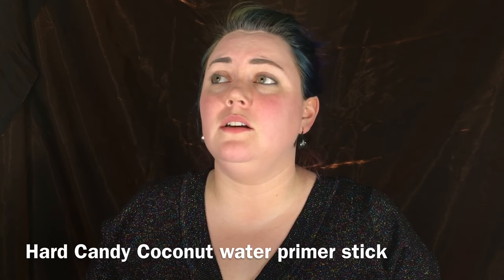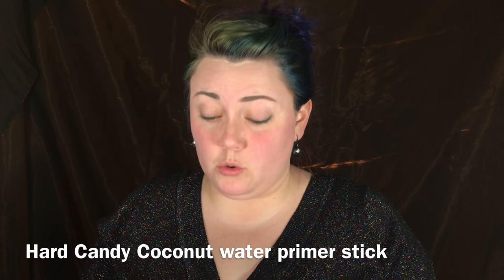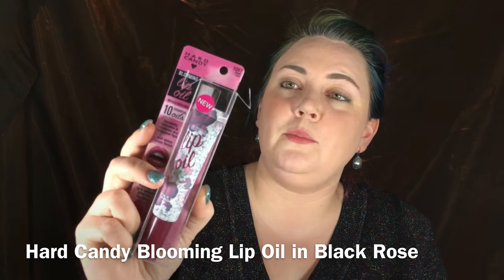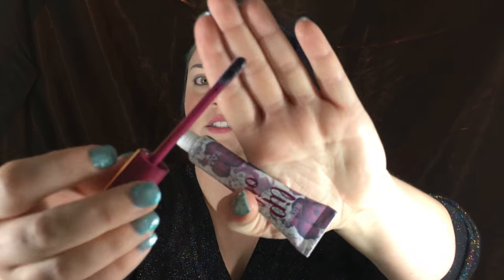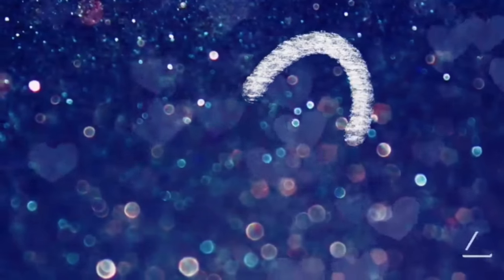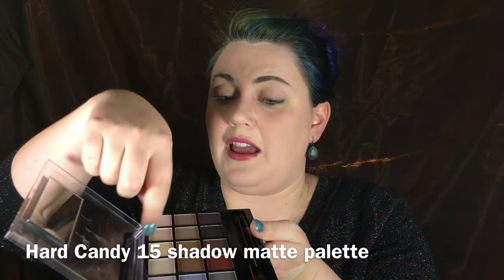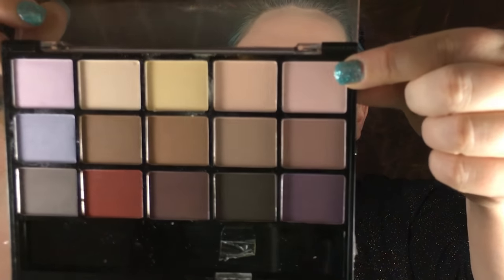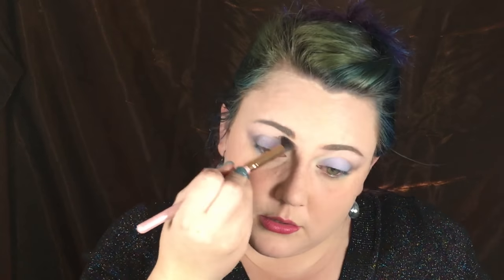March 2017 Hard Candy mini Haul with Broomstck88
I went our and bought the Hard Candy Cosmetics new Blooming Lip oil color, Matte pro pallete and another color of their fierce effects lipstick and I'm soooooooooo excited to share them with you!

CHeck me out on Snapchat & instagram @ Broomstick88